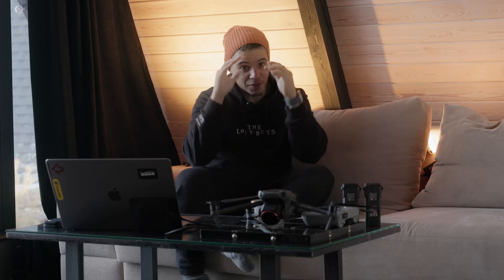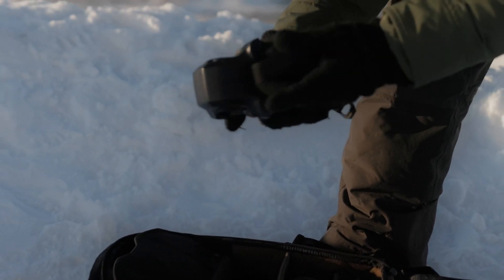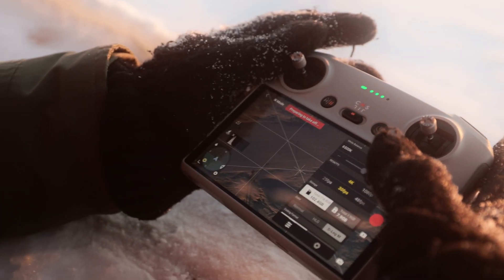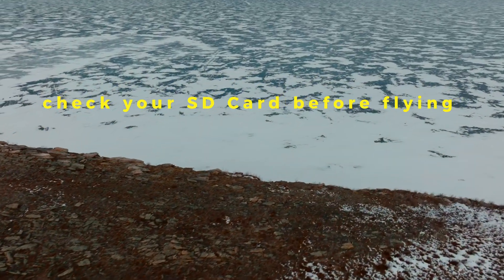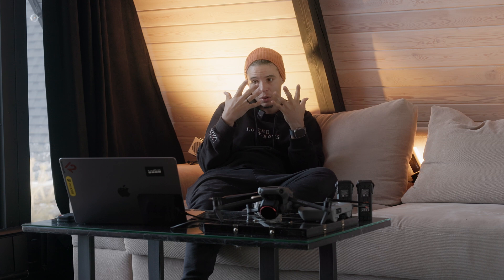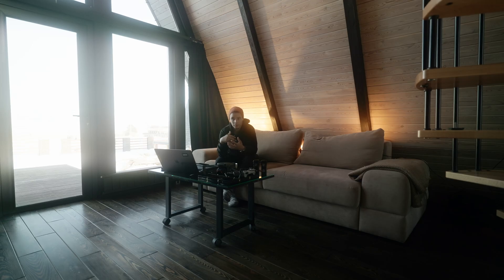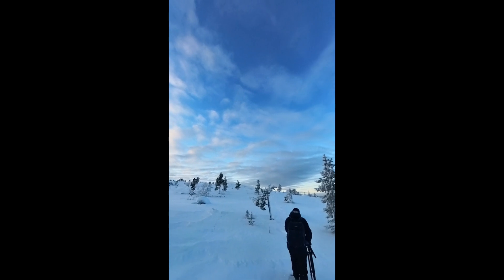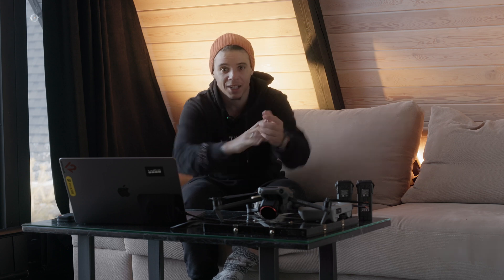MAVIC 3 PRO at -35 🧊 ❄️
3 important tips on flying your drone in extreme cold situation